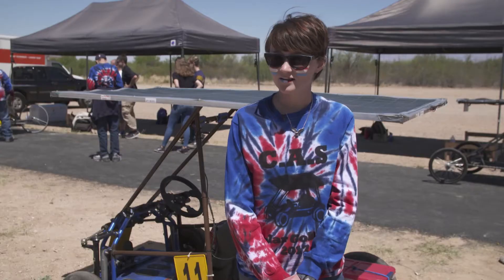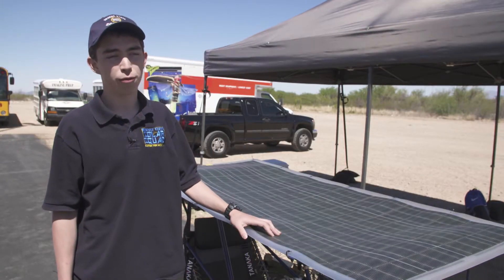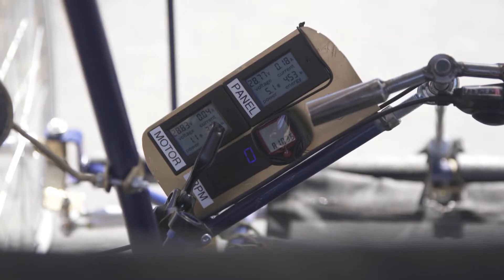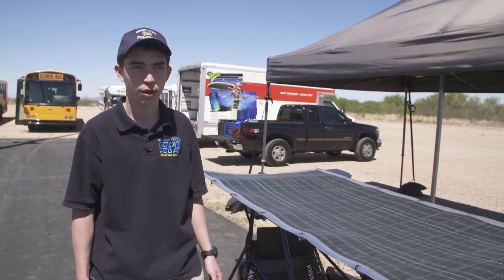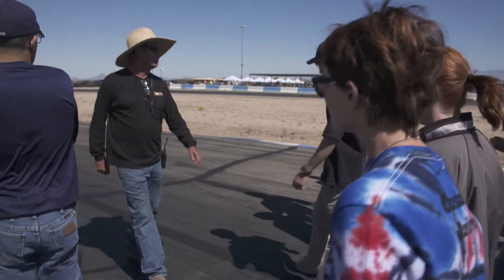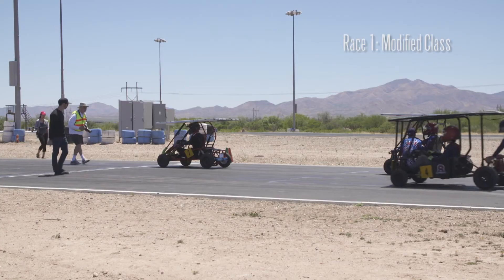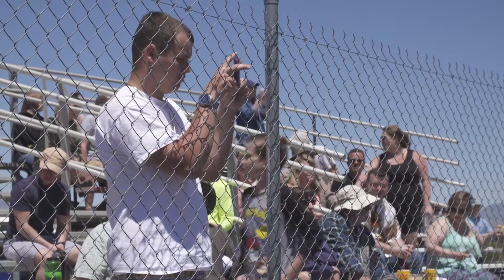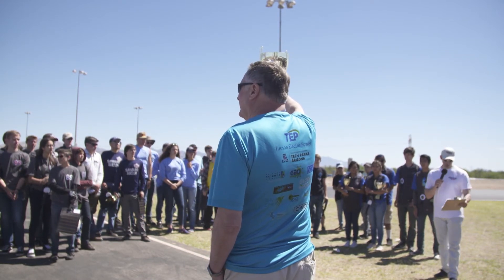Racing the Sun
Producer: Sara Hammond
Videographer/Editor: Nate Huffman